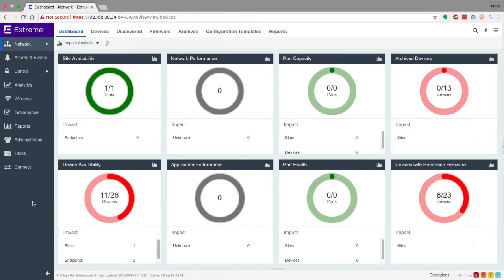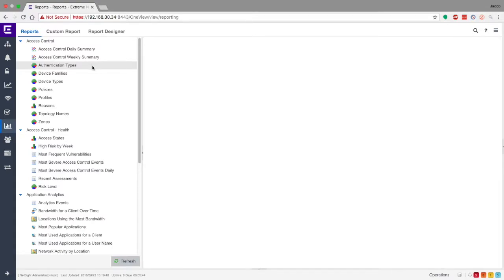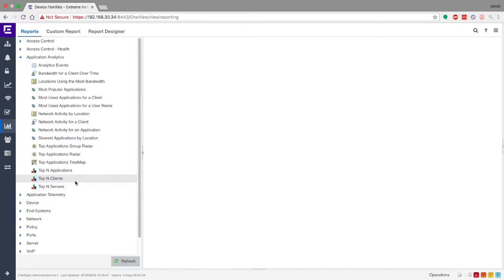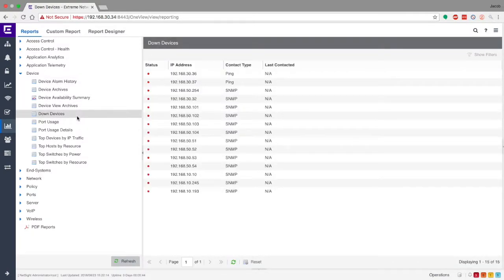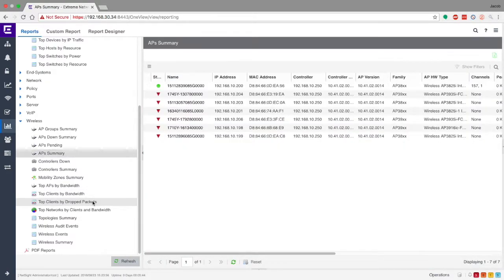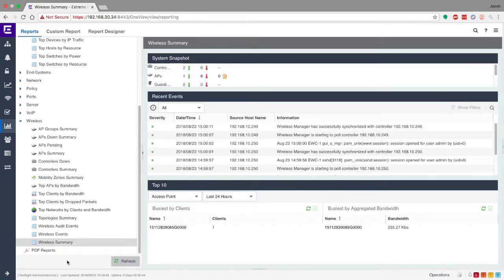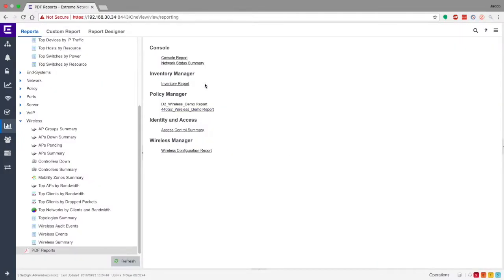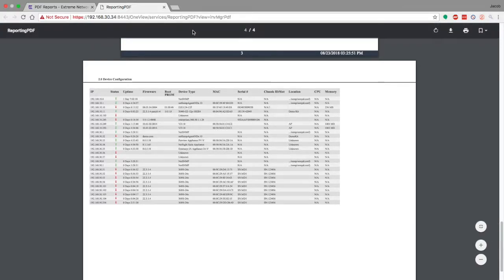Finally Friday #13 – Reports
Welcome back to Finally Friday. This video will be about reports within Extreme Management Center. Reports allow you to look into the health of your network quickly.